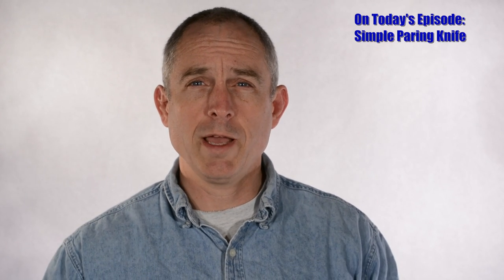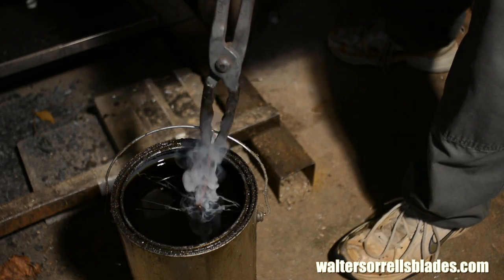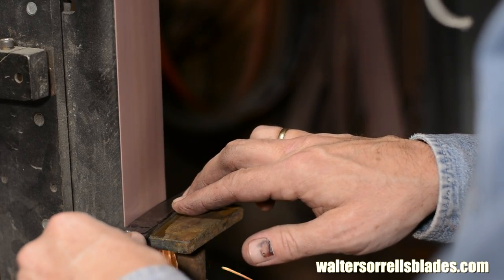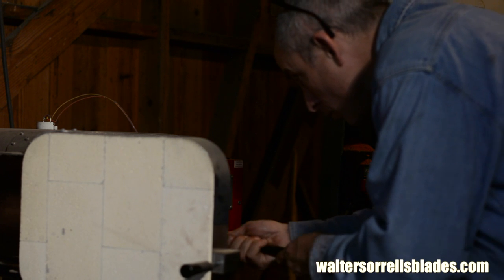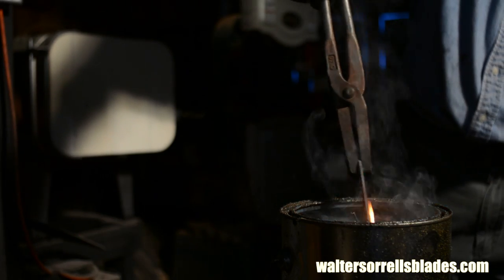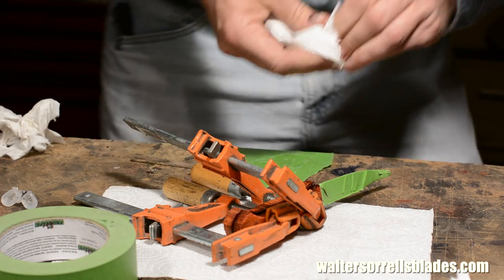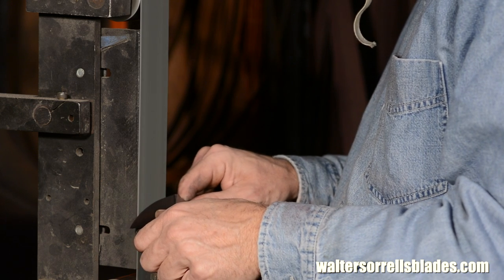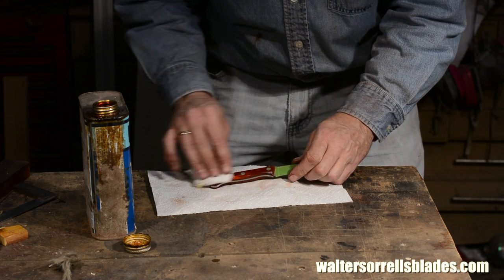Making a Carbon Steel Paring Knife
This video is part of a series demonstrating the making of kitchen knives.  It features the making of a paring knife from 01 steel, a high carbon tool steel which is ideal for beginning knife makers.